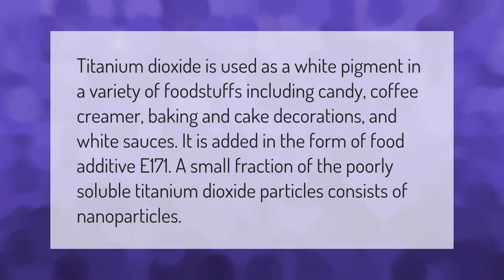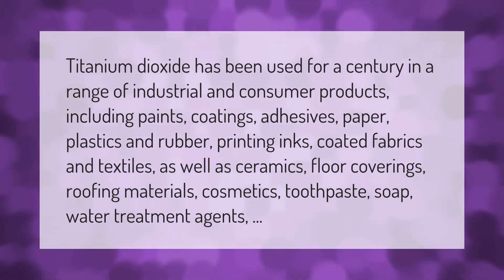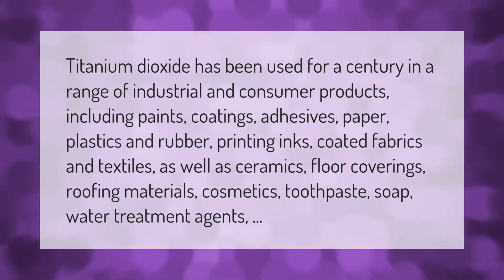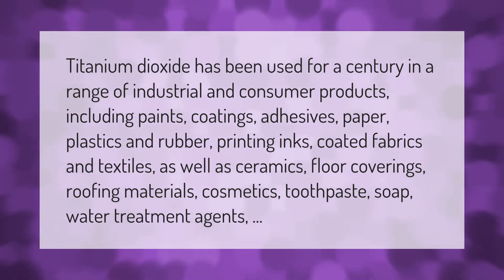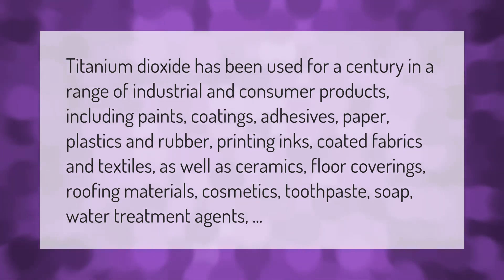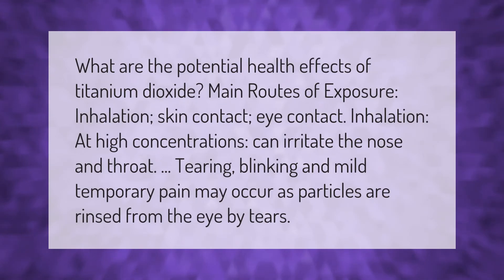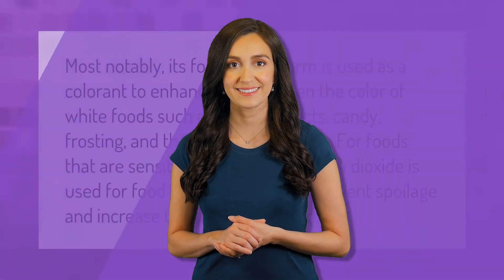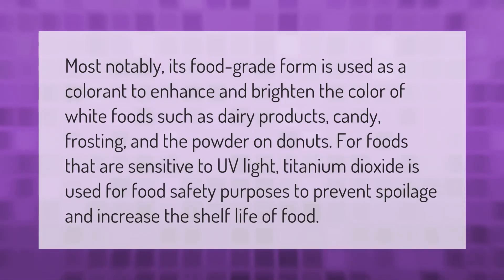What foods is titanium dioxide used in?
00:00 - What foods is titanium dioxide used in?
00:42 - What is titanium dioxide used in?
01:19 - How does Titanium dioxide affect the body?
01:52 - Why is there titanium dioxide in food?

Laura S. Harris (2021, January 16.) What foods is titanium dioxide used in?
    AskAbout.video/articles/What-foods-is-titanium-dioxide-used-in-210951